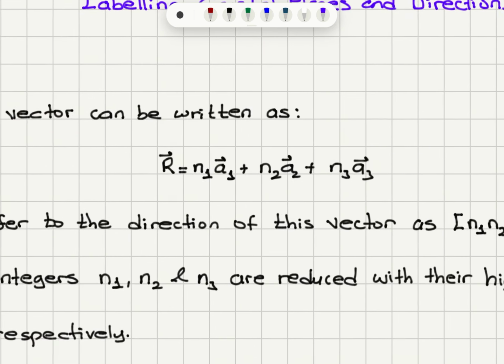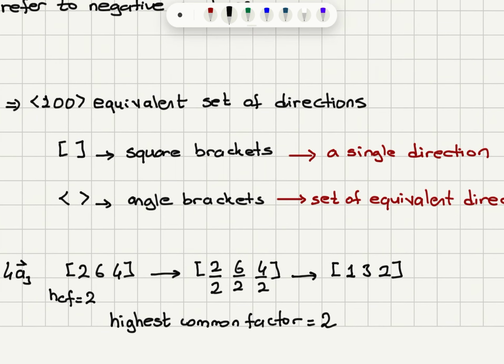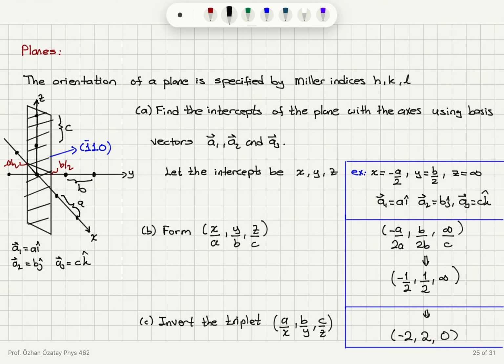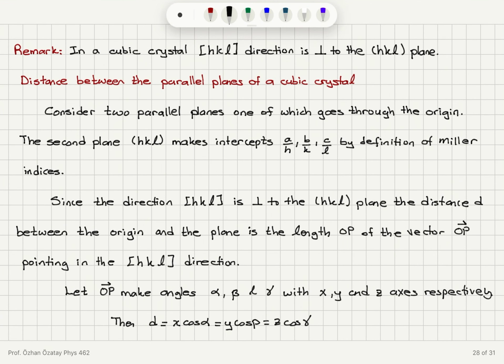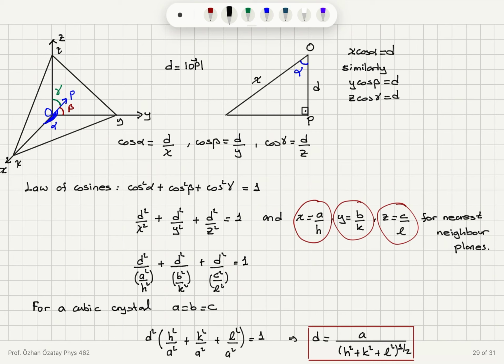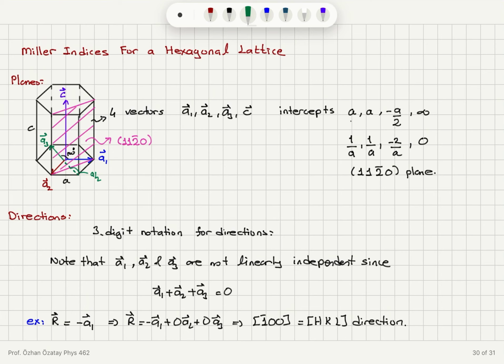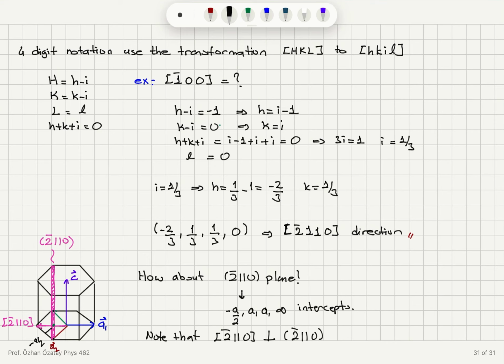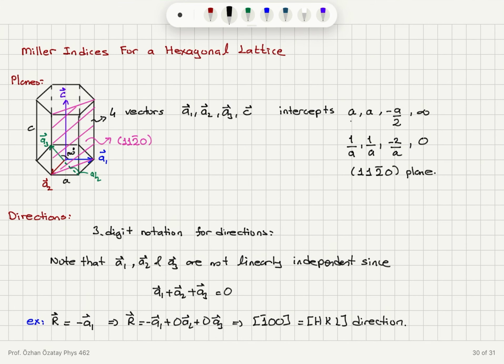Week 2-1 Miller Indices